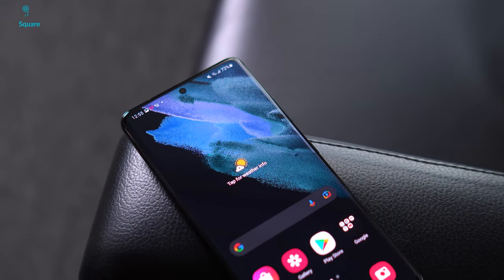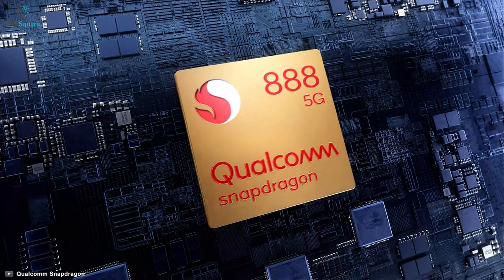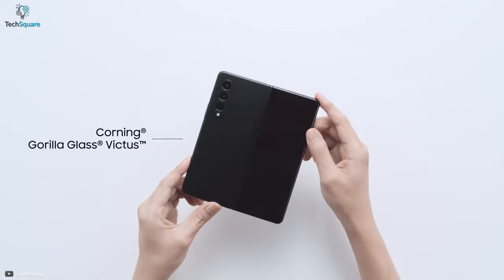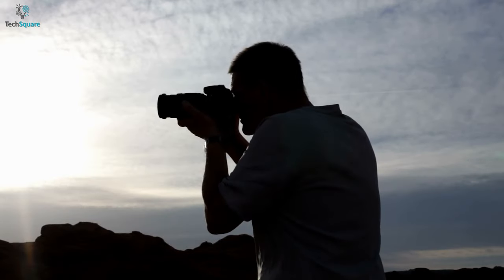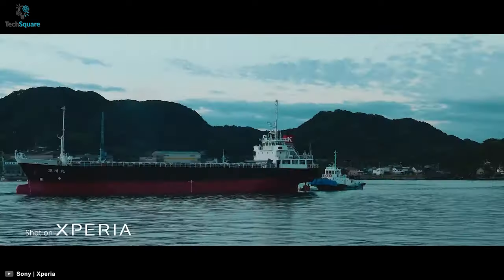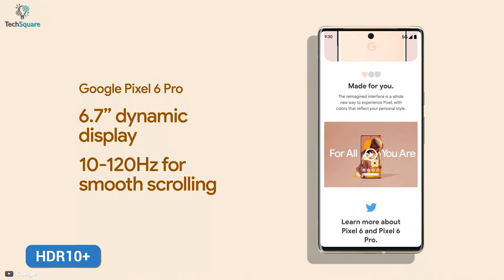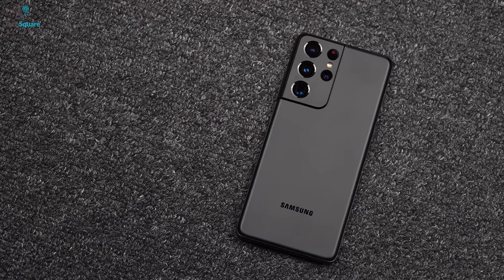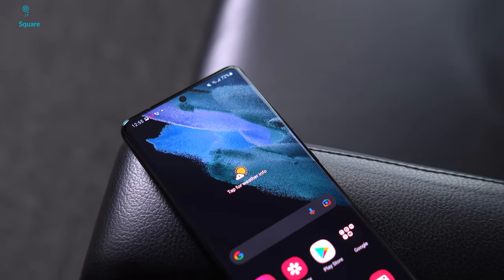5 Best Android Smartphone Released in 2021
Android Smartphones are revered for their user-friendly UI and overall reliability, thus making them a choice for everyone regardless of age, gender, and race. With that in mind, in this video, we have listed the 5 best Android Smartphones released in 2021.

0:00 - Intro

0:25- 5. OnePlus 9 Pro

1:51- 4. Galaxy Z fold 3

3:16- 3. Sony Xperia Pro-i

4:55- 2. Pixel 6 Pro

6:25- 1. Galaxy S21 Ultra